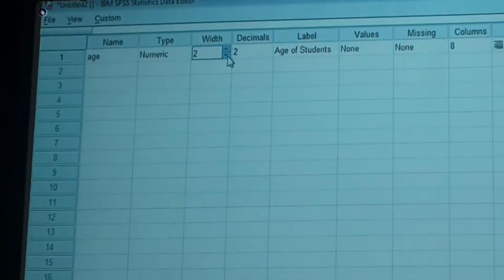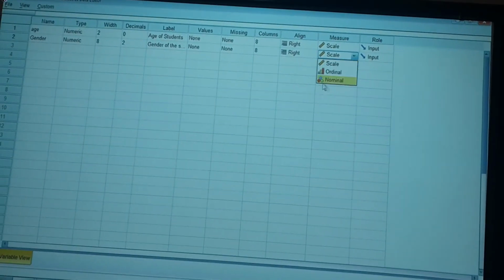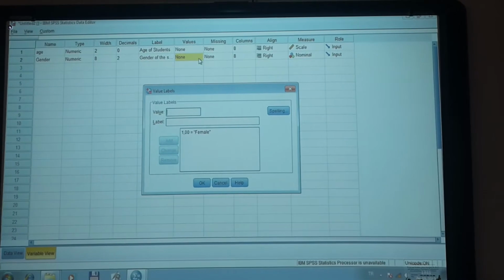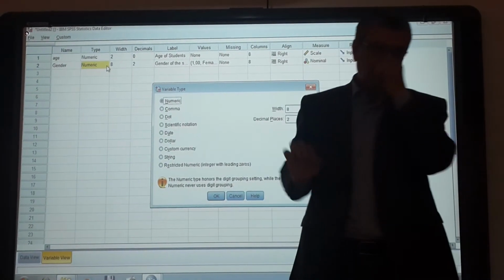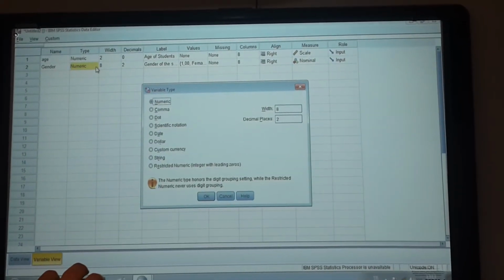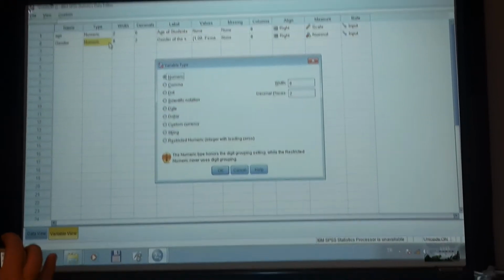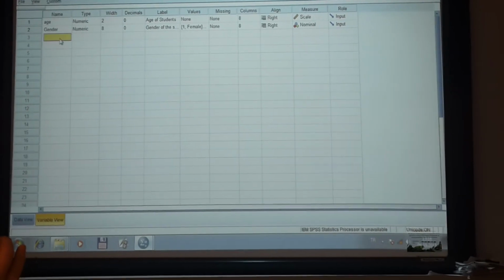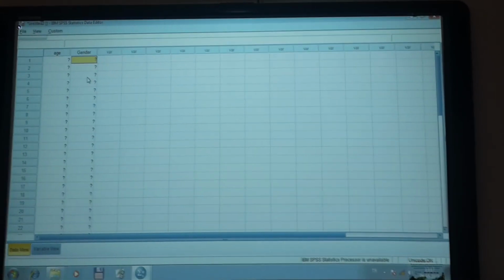Biostatic IBM 1